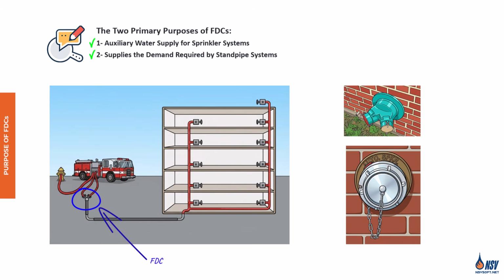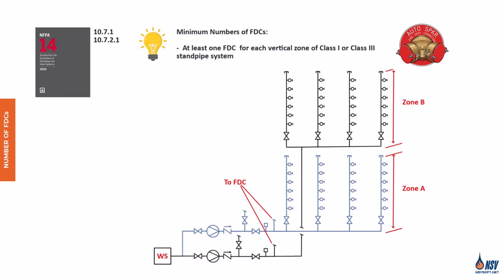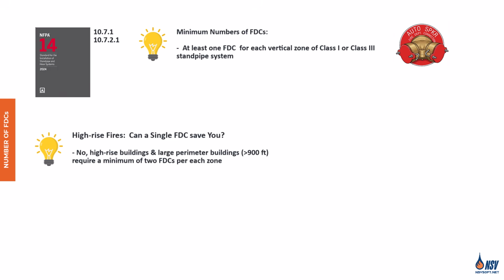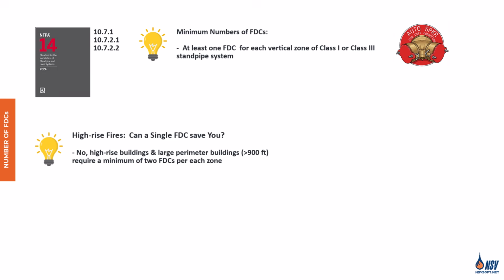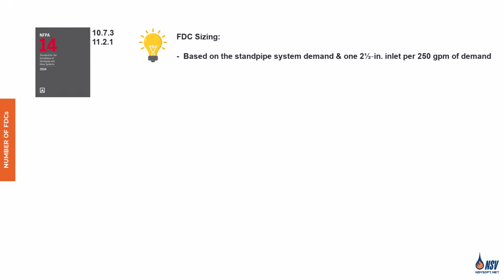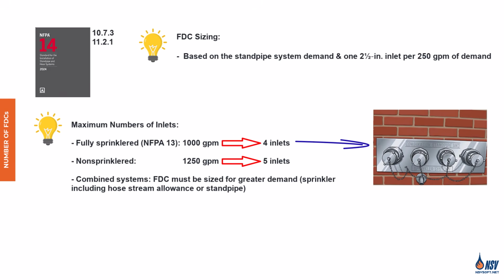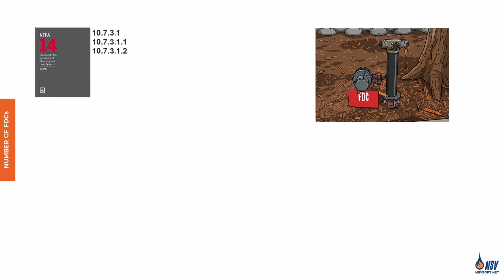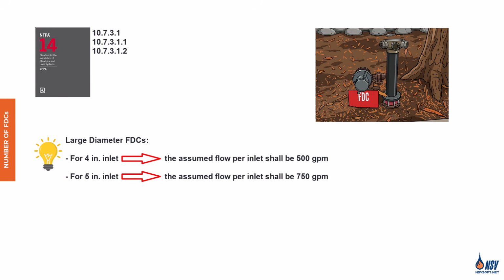🚒 Fire Department Connections- Part 2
In the second part of our FDC series, we dive deeper into the practical, field‑focused requirements that designers, consultants, and inspectors deal with every day. These details play a major role in ensuring that FDCs function properly during fire department operations.

🔹 𝐓𝐨𝐩𝐢𝐜𝐬 𝐂𝐨𝐯𝐞𝐫𝐞𝐝:
✅ Number of FDCs required for different system configurations and building conditions
✅ Check valve placement and how NFPA 13 and NFPA 14 approach it
✅ FDC location requirements, including access, visibility, and proximity to fire department operations
✅ Clearance and obstruction rules to ensure proper hose connection and safe operation
✅ Signage requirements, including wording, placement, and system identification

Our goal in this video is to present these requirements in a clear, practical, and directly applicable way, so fire protection professionals can confidently implement them in real projects.

00:00 Introduction & Part 2 Overview
00:46 NFPA 14: FDC Requirements for Standpipe Systems
01:36 Multiple FDCs for High-Rise & Large Buildings
02:25 Strategic Placement & Operational Flexibility
03:30 Sizing Inlets Based on System Demand (NFPA 14)
04:13 Sizing for Combined Sprinkler & Standpipe Systems
05:02 Large Diameter Quick-Connect (LDH) FDCs
06:12 Check Valve Installation & Accessibility
07:11 Proper Placement & Freeze Protection for Check Valves
08:15 Automatic Drip Valves & Prohibited Shutoff Valves
09:19 Hydrant Proximity: NFPA 14 vs. NFPA 13/13R
11:00 Installation Height & Mounting Standards
11:37 Clearance Requirements (IBC vs. NFPA) 12:34 Essential Signage & Pressure Requirements